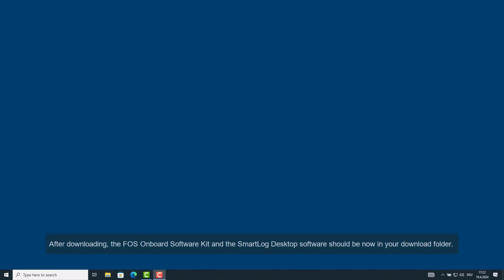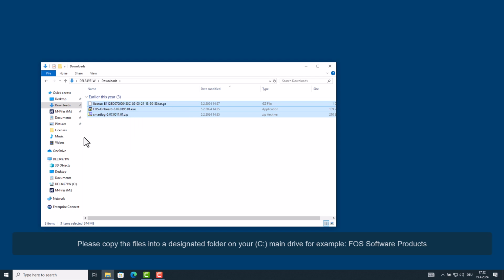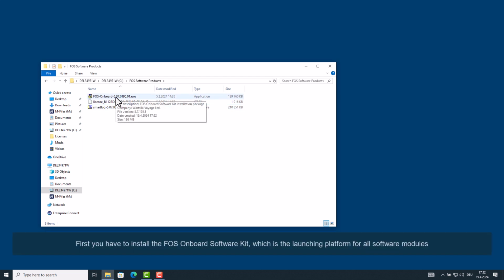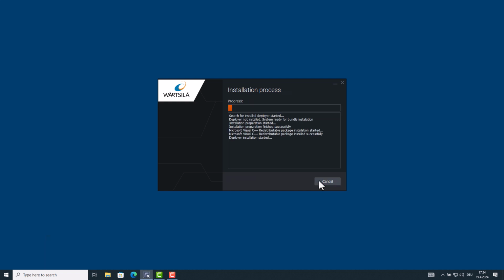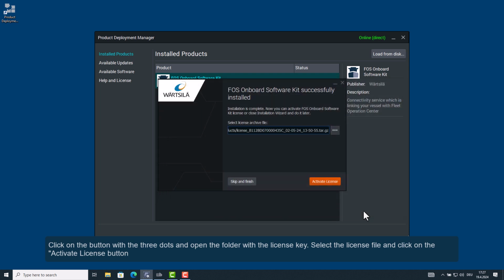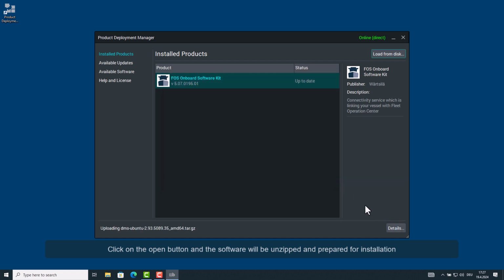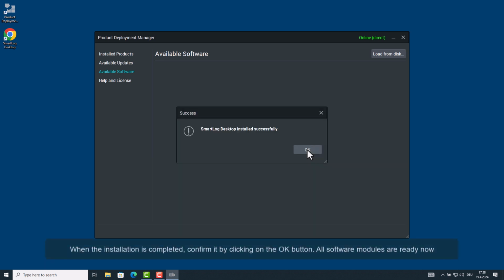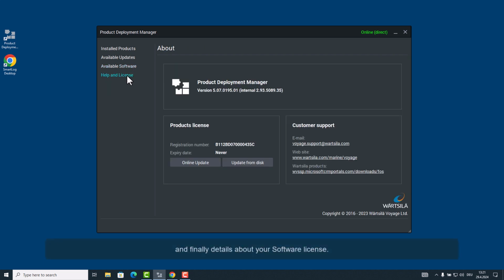How to Install Wärtsilä SmartLog Software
Install Wärtsilä SmartLog software step-by-step.
This guide takes you through the installation process for SmartLog Desktop and FOS Onboard Software Kit, from prerequisites to activation, ensuring you’re set up and ready to go.

🧩 What you’ll learn:

Installation prerequisites: admin rights and license key

How to organize the installation files on your PC

Step-by-step guide for installing the FOS Onboard Software Kit

How to install SmartLog Desktop software

Overview of the Product Deployment Manager (PDM) and its functions

Timestamps:
 0:10 – Software installation prerequisites
 0:48 – Downloading and preparing installation files
 2:30 – Installing FOS Onboard Software Kit
 3:36 – Installing SmartLog Desktop software
 4:20 – Overview of the Product Deployment Manager